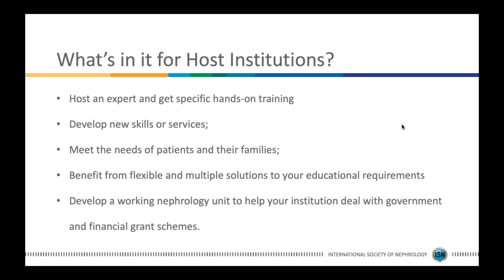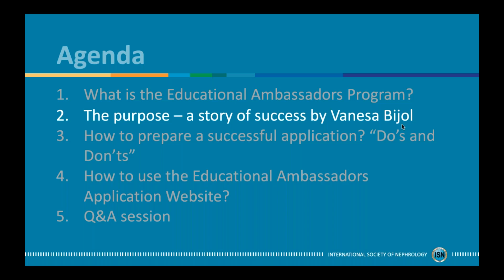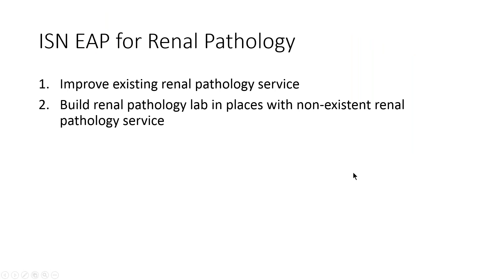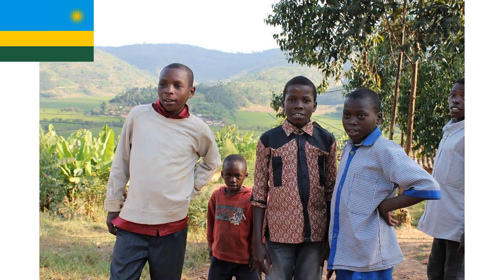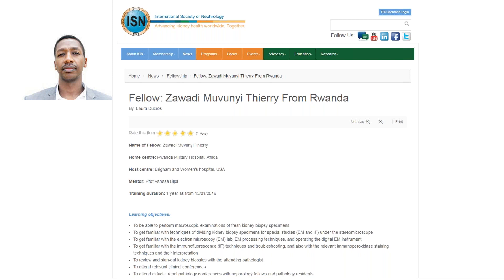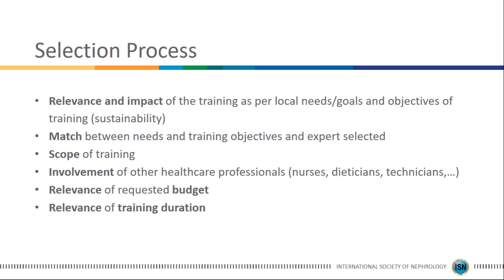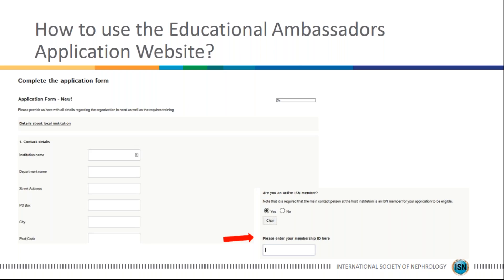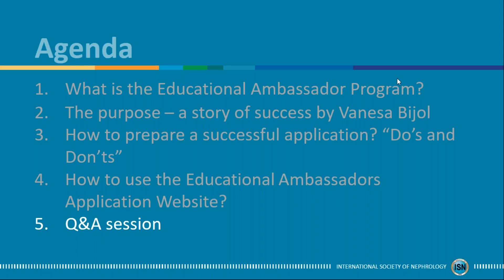Educational Ambassadors Program Webinar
We explained how easy it is to apply and Educational Ambassador Vanesa Bijol shared her success stories.